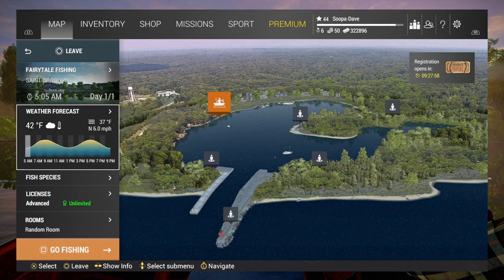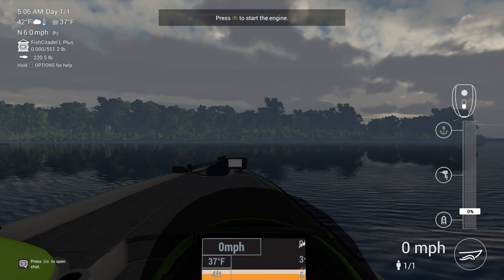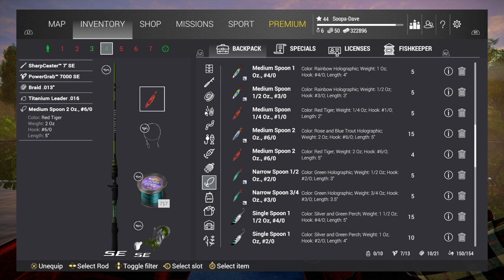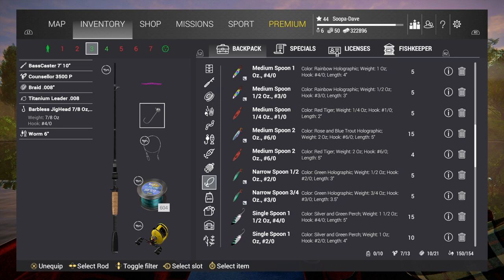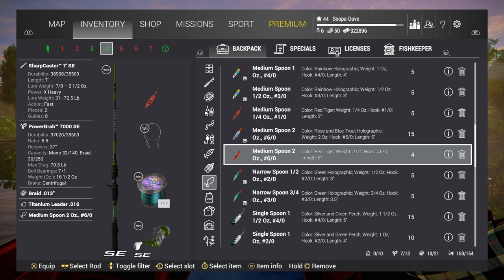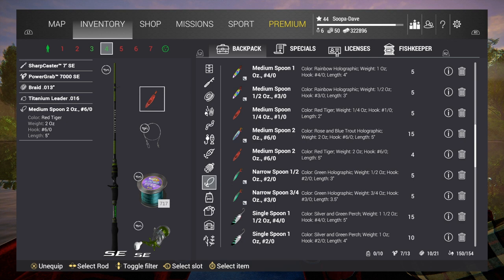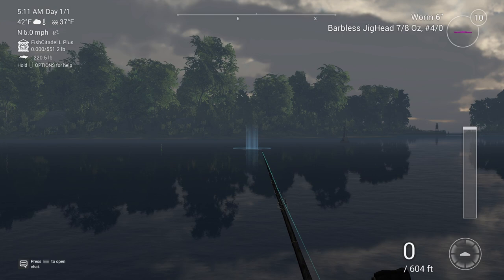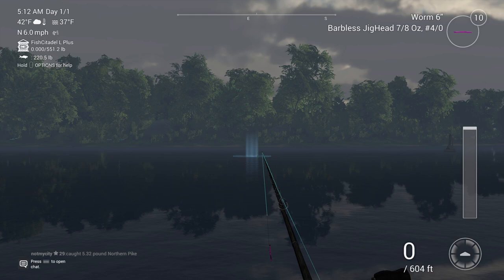Fishing Planet Unique Walleye Guide 2020 - Saint-Croix Lake, Michigan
In this guide I show you how and where to catch Unique Walleye in Saint-Croix Lake, Michigan.